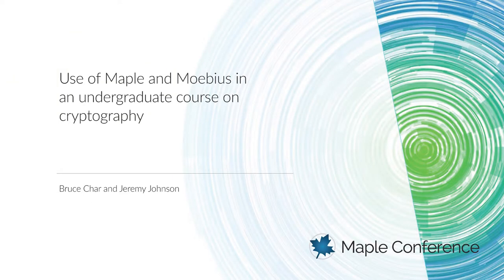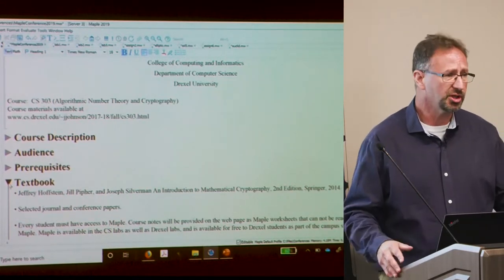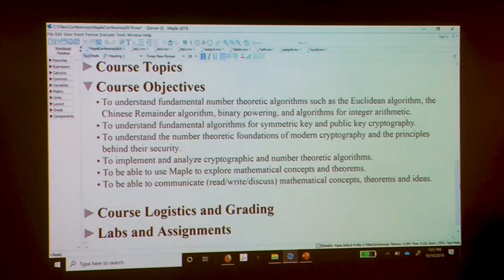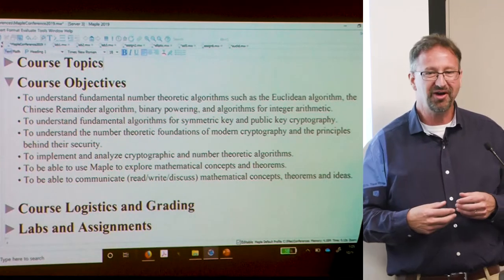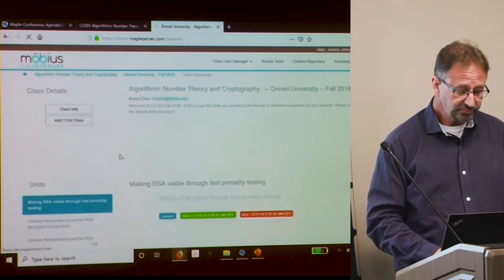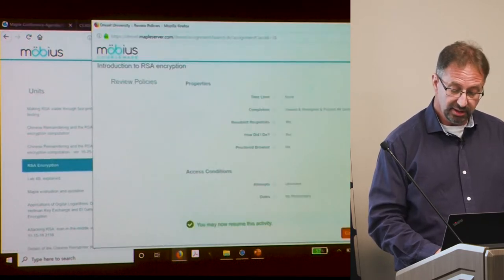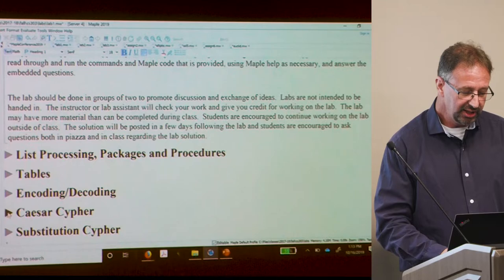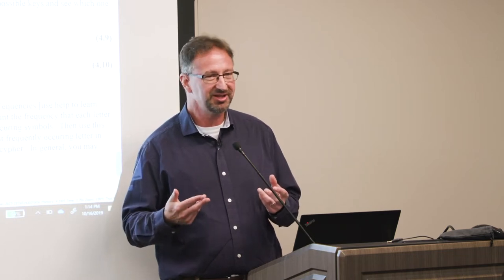Maple Conference 2019 - Use of Maple and Moebius in an Undergraduate Course on Cryptography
Use of Maple and Moebius in an Undergraduate Course on Cryptography presented by Bruce Char and Jeremy Johnson at the Maple Conference 2019.